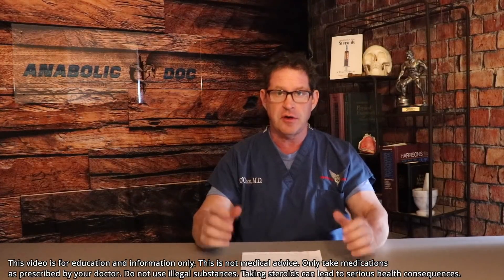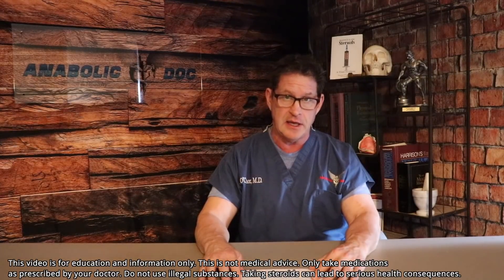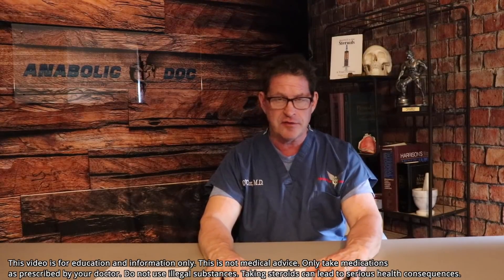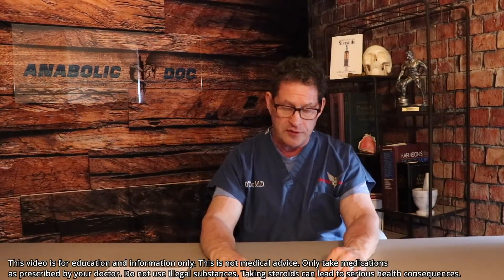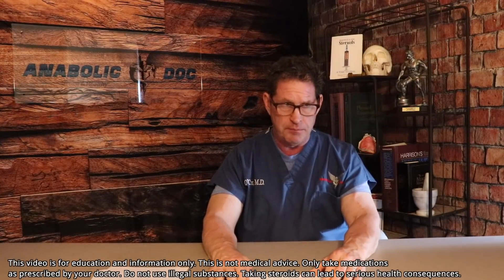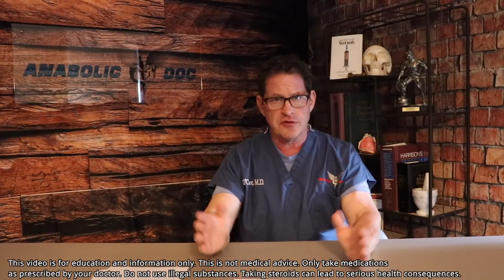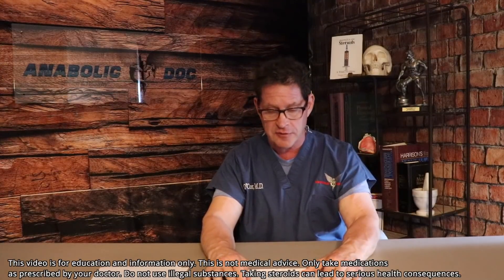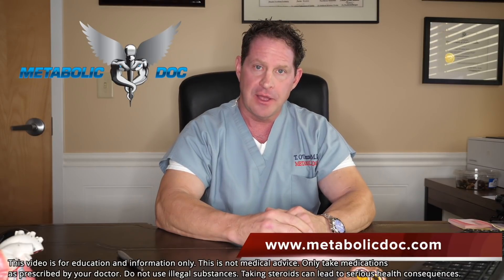Testosterone Increases Red Blood Cells - Doctor's Case Study - Diagnosis & Management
Every man on testosterone (or steroids) sees an increase in red blood cells. For some men it may not be significant, but for others it is potentially dangerous - androgen induced erythrocytosis leading to secondary polycythemia. This case study presents a more dramatic case, but the lessons learned apply to all men on androgens. The diagnosis and management shows how physicians should evaluate patients on TRT and androgens, and this man’s unique circumstances are examples of genetic and lifestyle factors to watch out for.

Introducing the Anabolic Doc App! Personalized health information for men

TABLE OF CONTENTS:

01:13 - Background info & reference ranges
01:52 - Case history with other physicians
06:01 - My findings
10:29 - Discontinuing TRT & future plans
14:53 - Facts related to this case
15:28 - Take home message on red blood cells & T
15:54 - Takeaways if you are on T or Steroids

Dr. O